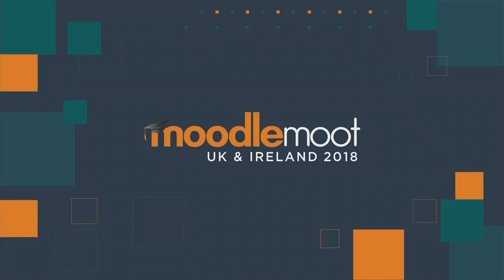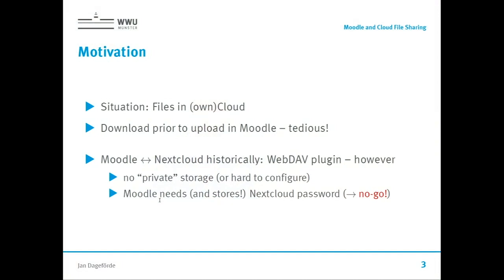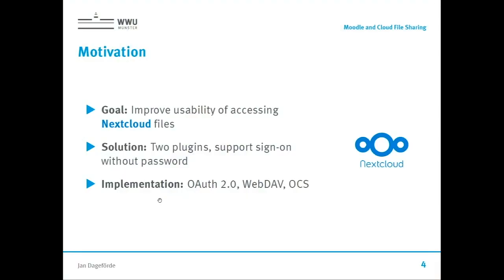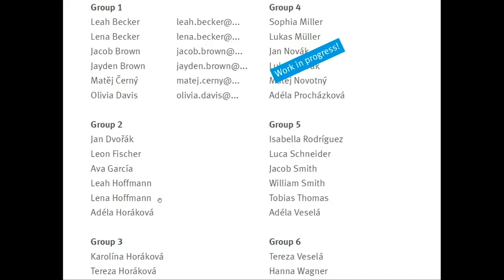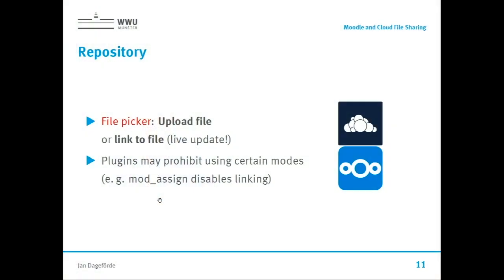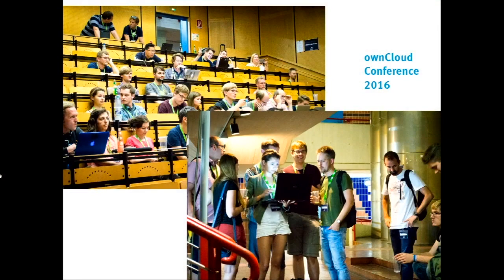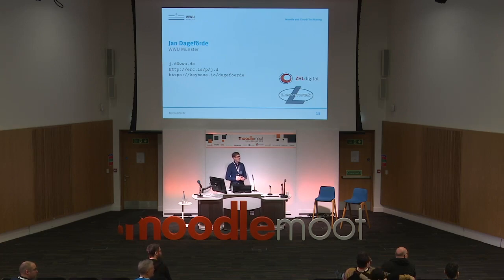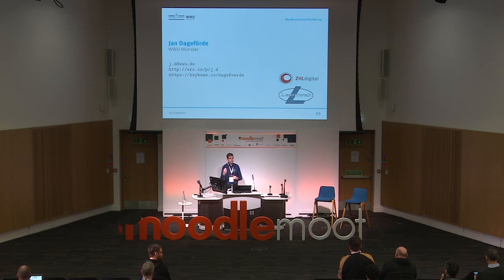Moodle & Cloud File Sharing | Jan Dageforde | MootIEUK18 Glasgow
Moodle & Cloud File Sharing

Jan Dageforde
Univeristy of Munster

MootIEUK18 Glasgow